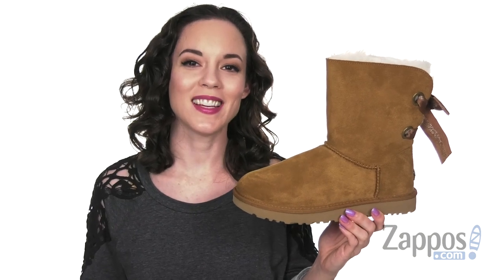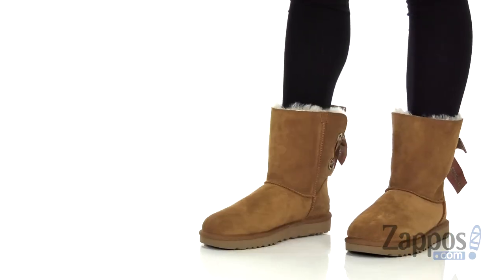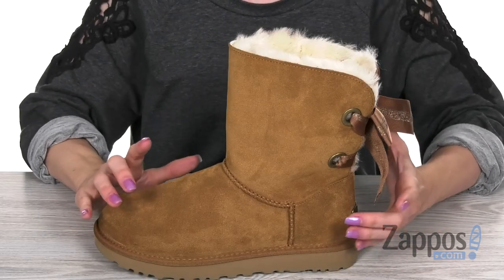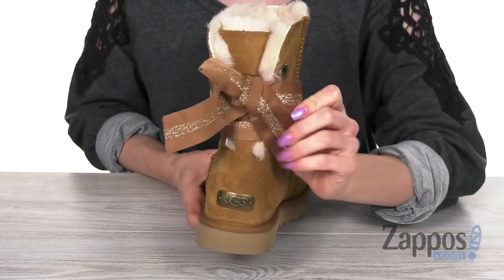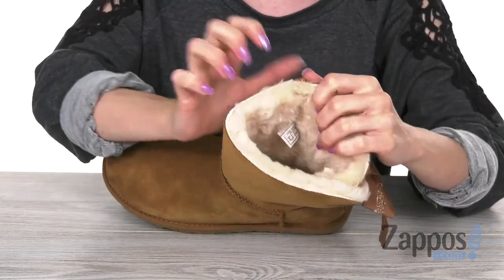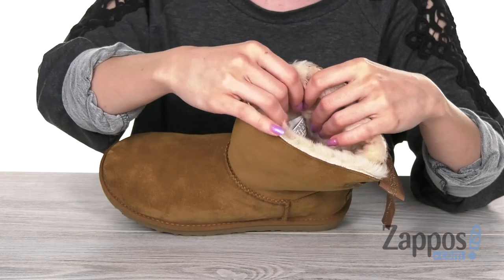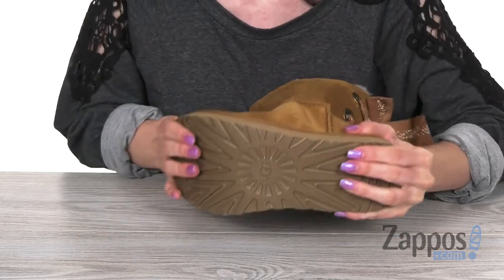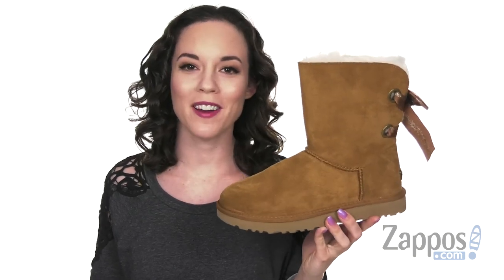UGG Customizable Bailey Bow Short SKU: 9076280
Create a style all your own in the cute and cozy Customizable Bailey Bow Short from UGG&reg;.
Soft suede uppers with a round toe.
Easy slip-on style.
Removable and adjustable rear laces with metal grommets.
Decorative metal logo plate at heel.
Offers plush, moisture-wicking 17mm sheepskin linings.
Cushioned and lined 17mm sheepskin footbed.
Polyester binding.
New Treadlite by UGG&trade; outsole provides increased traction, durability, cushioning and flexibility.
This product contains real fur from Sheep or Lamb.Fur Origin: Australia, UK, Ireland or the United States.Real Fur has been artificially dyed and treated.